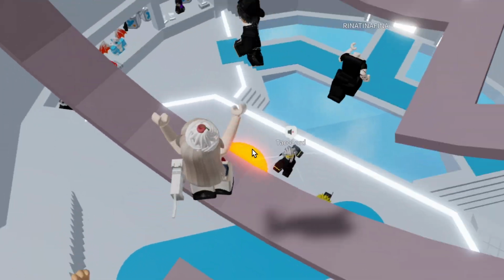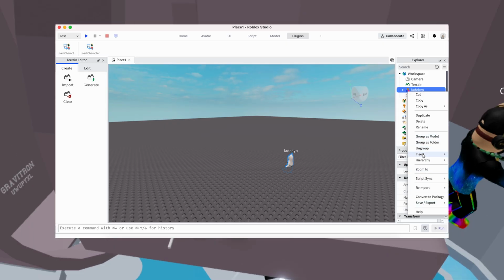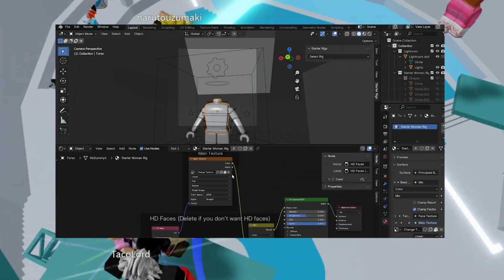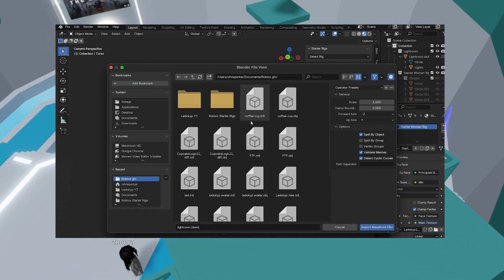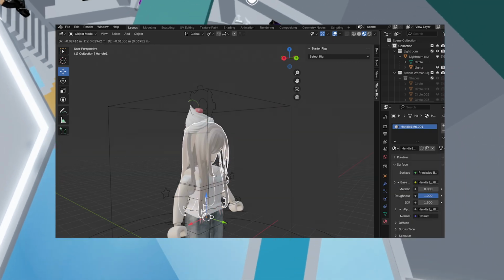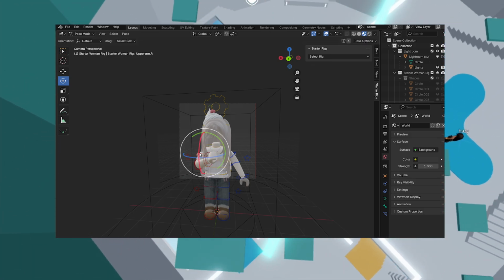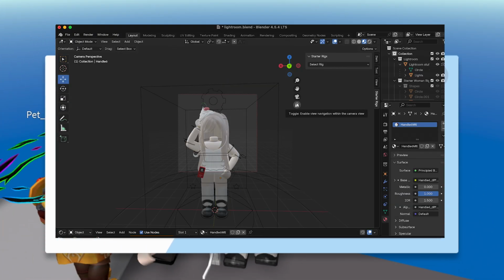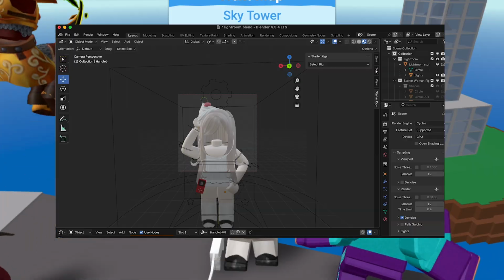How to make a GFX on Blender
Hey guys, in this video, I explain how I make a base GFX quickly. Here are the links to everything I used in this video:

*make sure you watch this for a detailed tutorial on how to use each specific rig*

I hope this helped. Please recommend fun Roblox games to play in the comments for future videos!